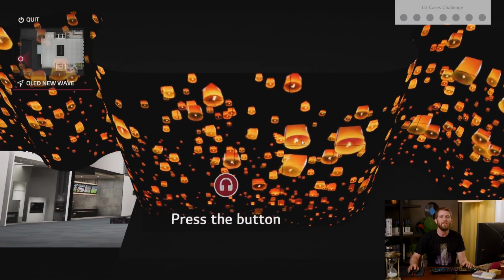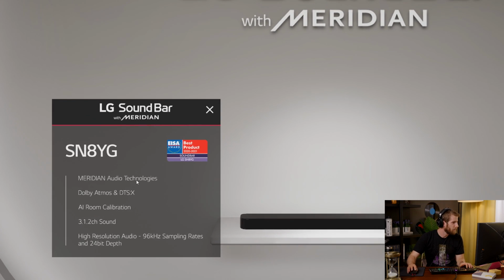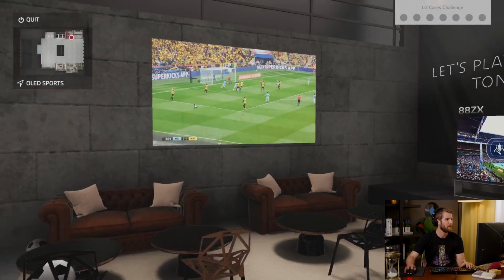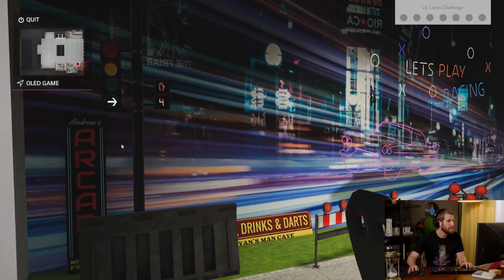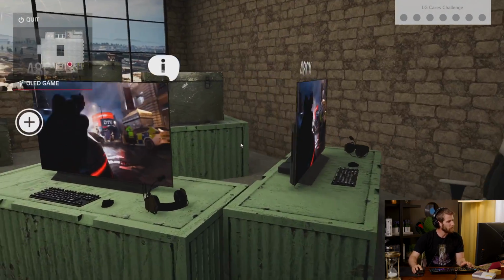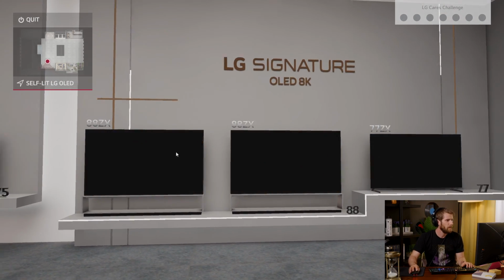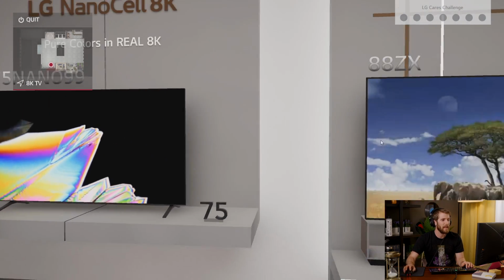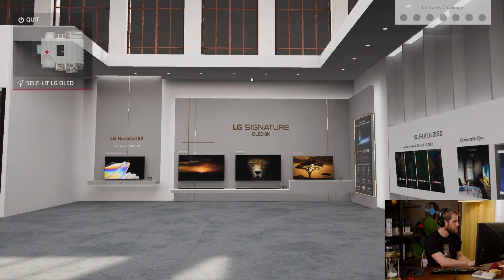This is NOT a Game - LG x IFA Booth 2020